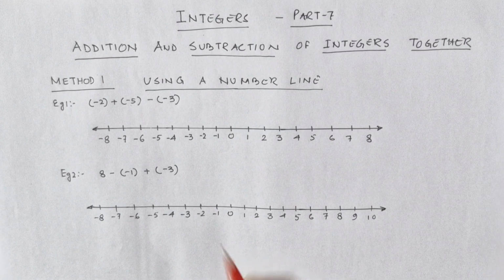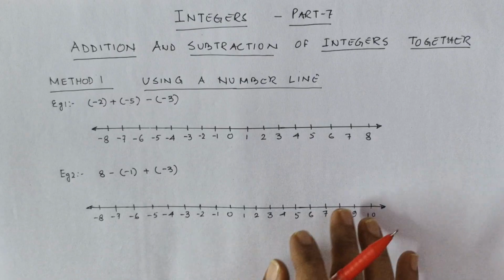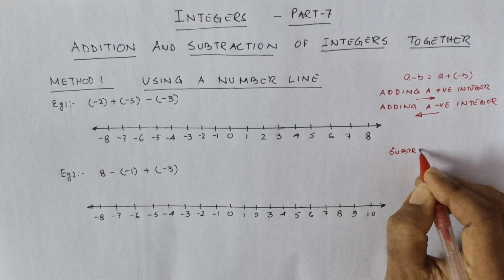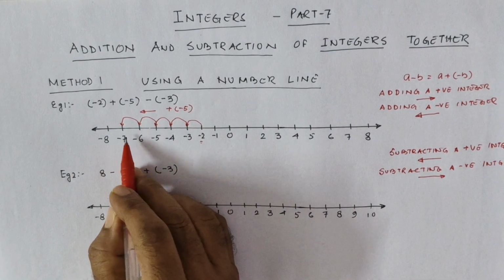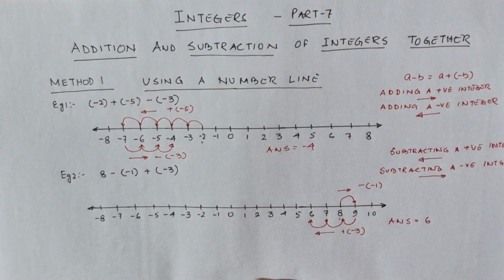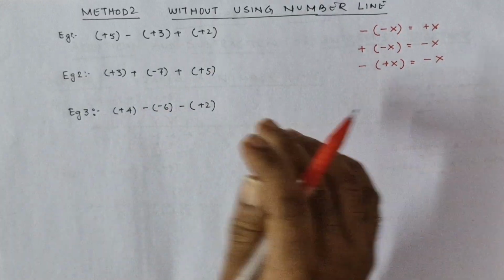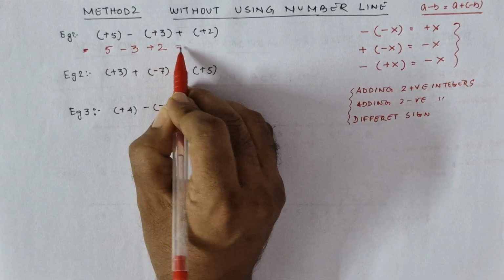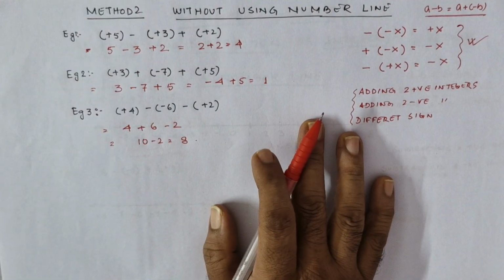Addition and Subtraction of Integers class 6 — How to Solve Mixed Integer Problems | CH-4 PART-7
📘 Addition & Subtraction of Integers (Mixed Problems) | Class 6 | CH-4 PART-7
Welcome to FunMathology — Part 7 of our Integers series for CBSE Class 6. In this lesson you will learn:
• How to solve expressions containing both addition and subtraction of integers.
• Convert subtraction to addition using a − b = a + (−b).
• Use the number line to visualize mixed operations.
• Evaluate expressions left-to-right (unless parentheses say otherwise).

Method A — Solve visually with Number Line
Example  (simple): (+5) − (+3) + (+2)
• Step: Start at +5; subtract +3 → move left 3 → +2; then add +2 → move right 2 → +4.
• Show pointer animation with pauses.
Method B — Convert to addition and use rules

• 5 + (−3) = 2 → 2 + 2 = 4

Timestamps
00:00 Intro
00:15 Quick recap
01:51 Rule: convert subtraction to addition
04:00 Method A: Number line examples
06:50 Method B: Algebraic convert & compute

▶️ Playlist — Integers | Class 6: [Insert playlist link]
▶️ Previous parts: Part 1 | Part 2 | Part 3 | Part 4 | Part 5 | Part 6